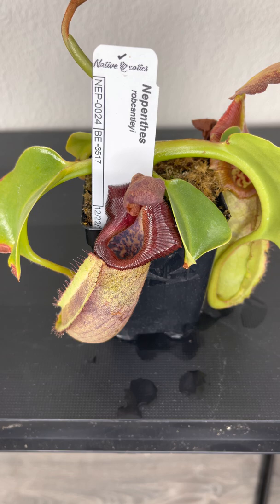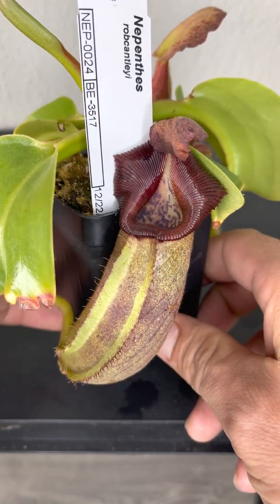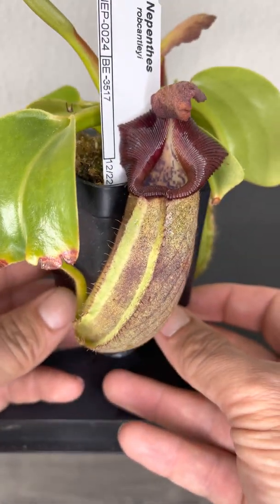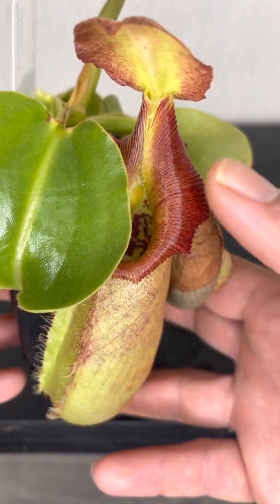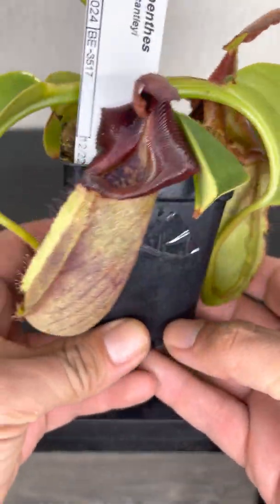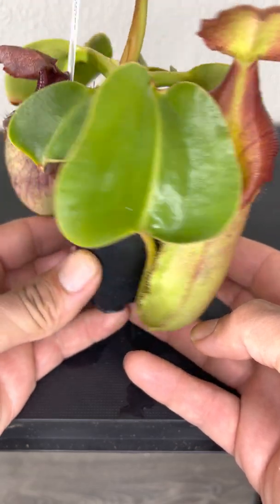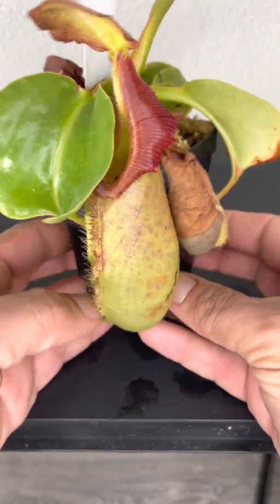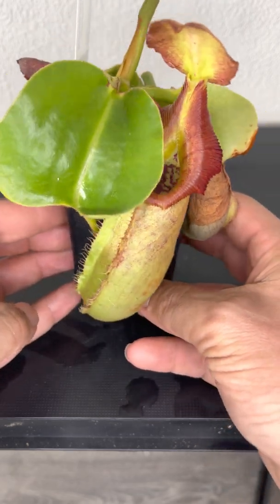NEPENTHES ROBCANTLEYI UPDATE NEW PITCHER 2/24/22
In this video I do an update on my carnivorous plant  nepenthes ROBCANTLEYI. I show the new pitcher and some of the old ones. I go over a little bit of the leaf jumps. Hope you guys enjoyed the video.